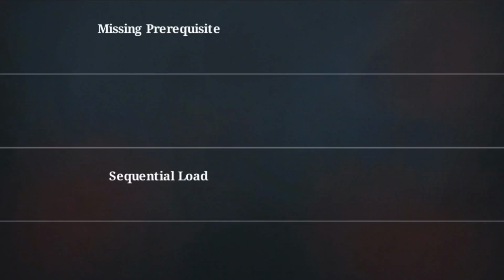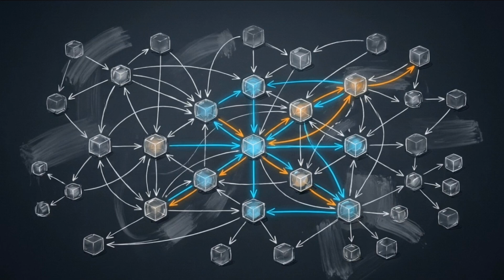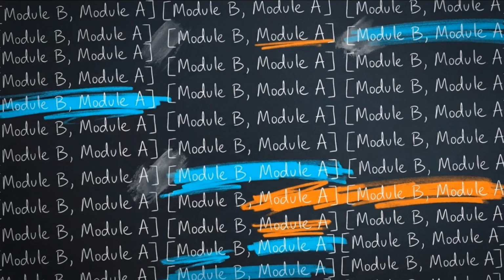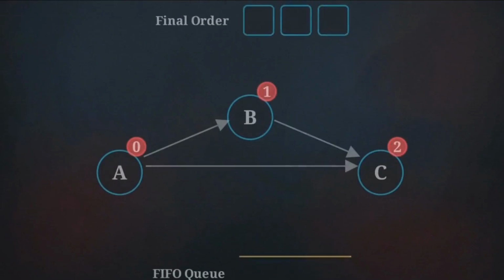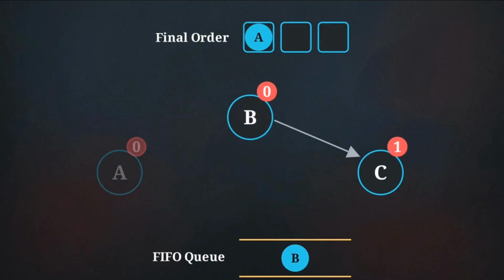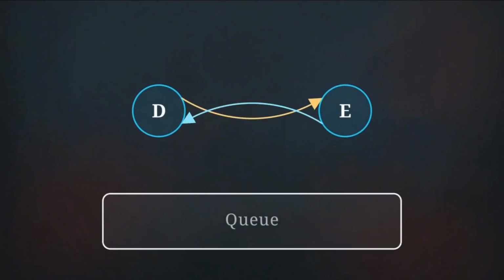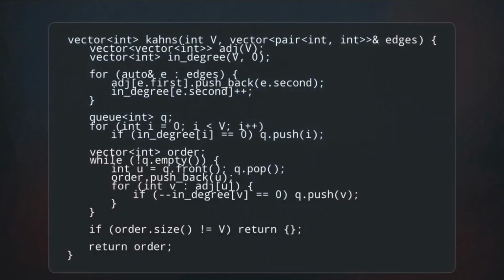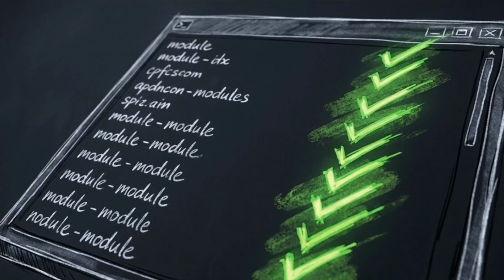DSA Day 14/90: Why Your App Downloads Modules in the Wrong Order - Topological Sort | Concepts Fire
Most developers download course modules in a random order.

Module B downloads before Module A. App throws a MissingPrerequisiteException. Everything crashes
It runs. It downloads. It breaks.

In a Google interview? Not knowing how to resolve dependencies is an instant red flag.

In this video, I'll show you exactly why - and how Topological Sort collapses a dependency web in perfect order, every single time.
What you'll learn:

→ Why random download order breaks dependency-based apps
→ How Kahn's Algorithm unlocks modules step by step (fully animated)
→ Clean C++ implementation with cycle detection, line by line
→ Why cycle detection is the senior developer touch interviewers look for
→ Time & Space complexity - O(V+E) time, O(V+E) space